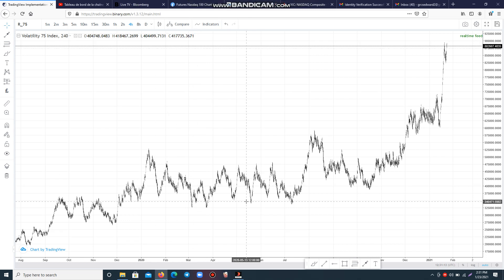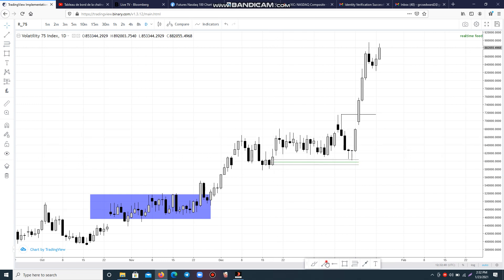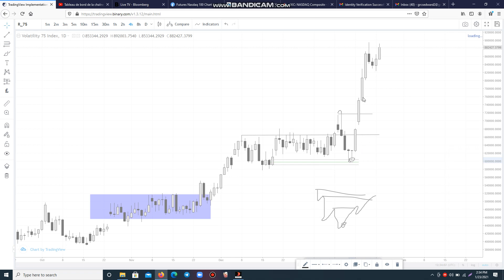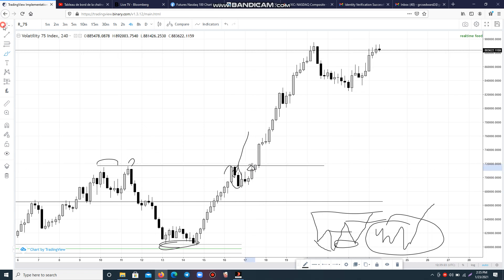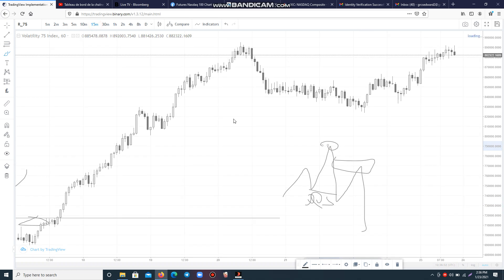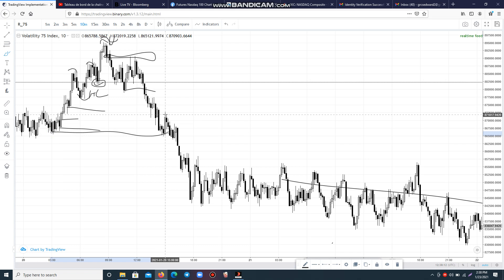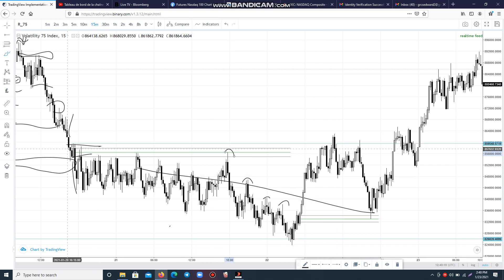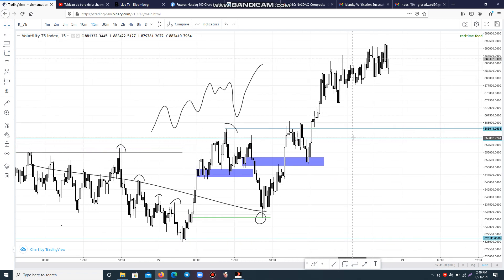V75 SND REVIEW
watch this up to the end to get knownledge and get pips best RR
don't miss entry also don't rush entry
patience doesn't cost money
it always pay better